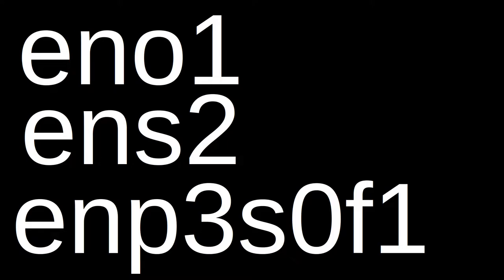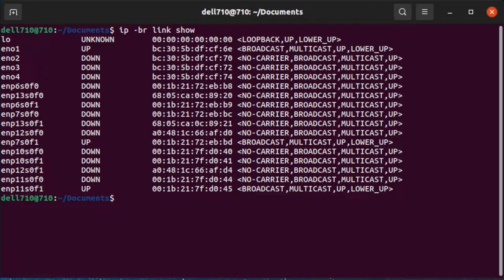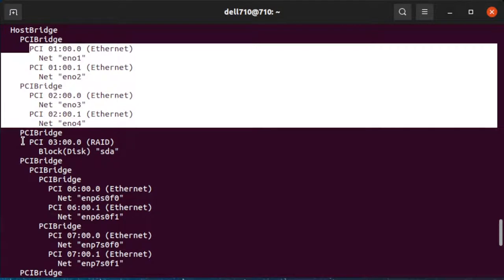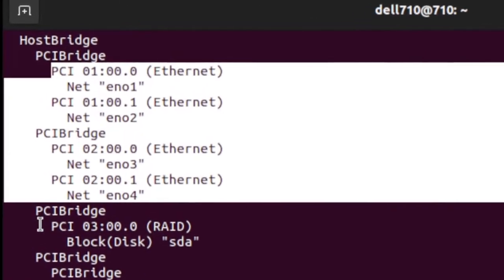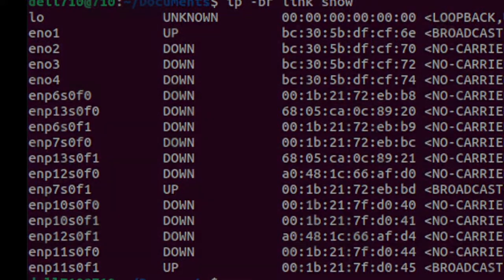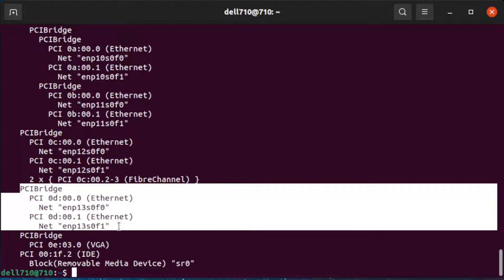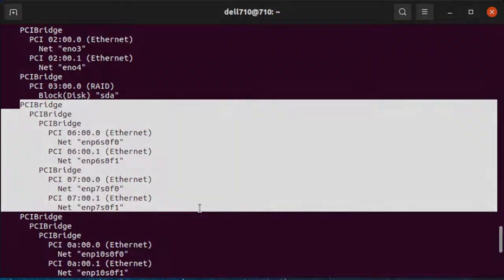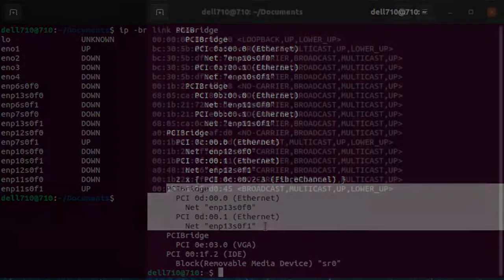92 - Linux Ethernet Interface predictable naming - or not?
Whats this predictable (or not) naming all about?